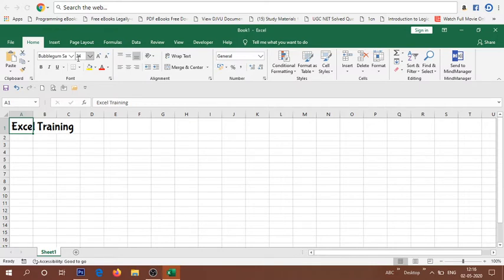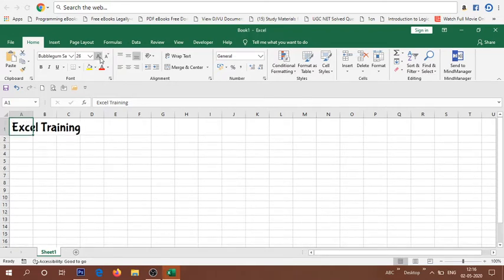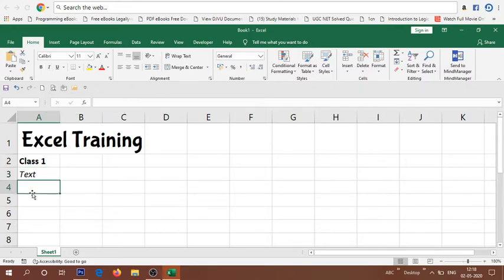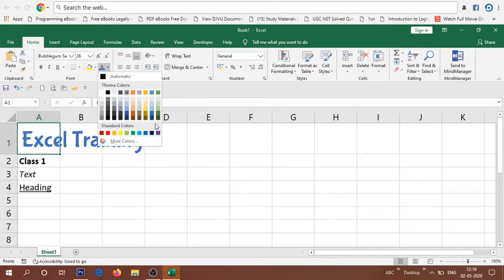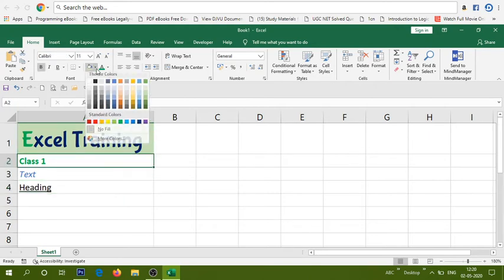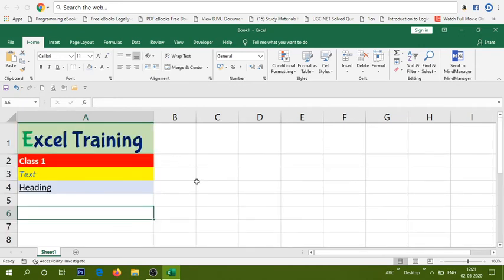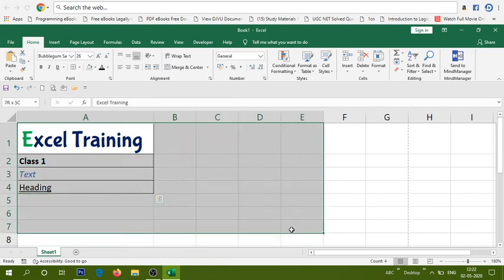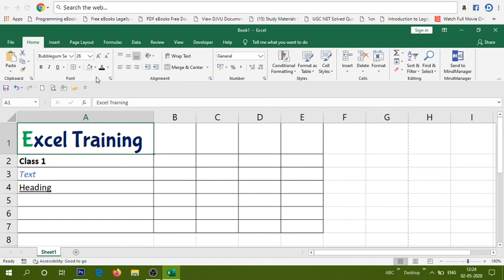Excel Basics-Lesson 5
In this lesson , explained about Font ribbon.
Learn more about Excel.